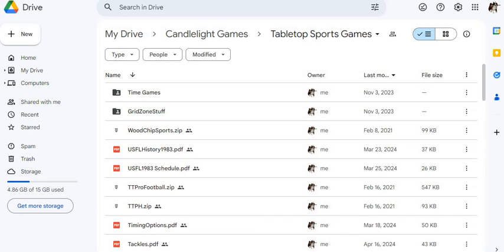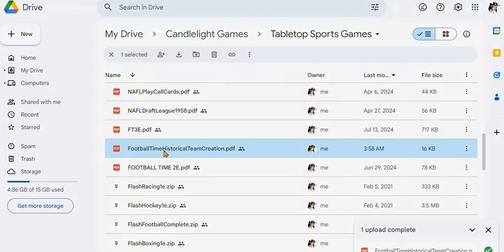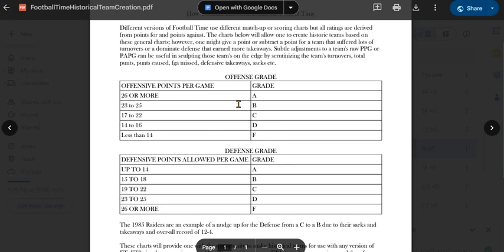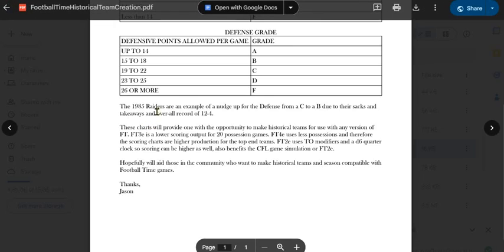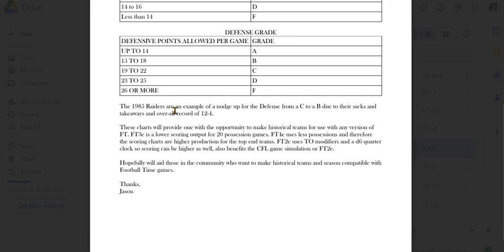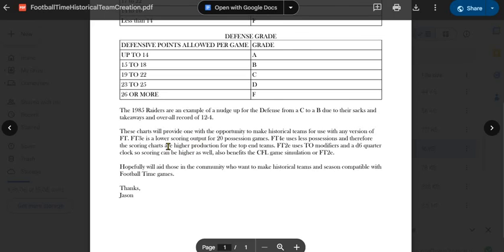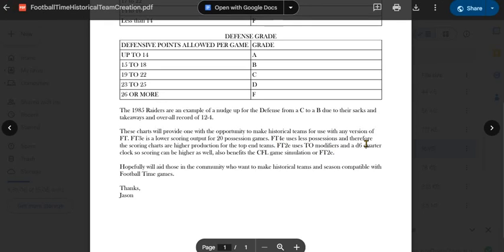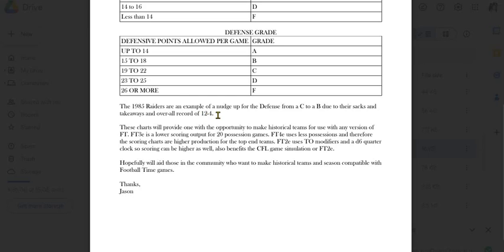FOOTBALL TIME | HISTORICAL TEAM CREATION